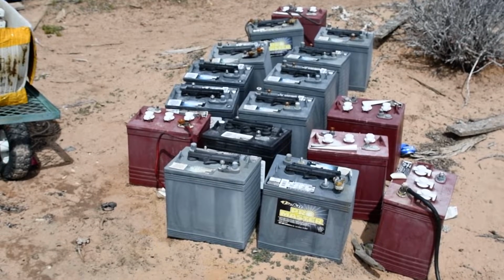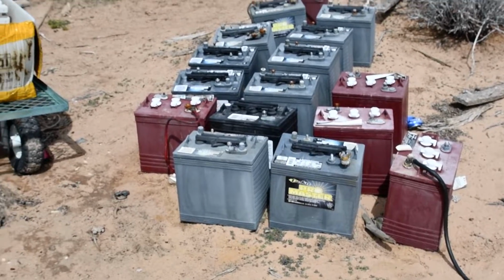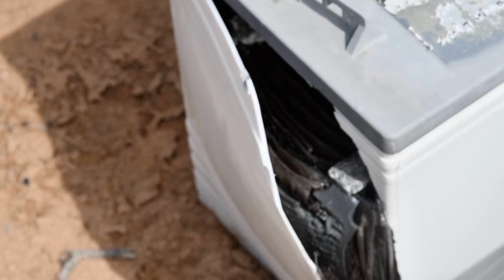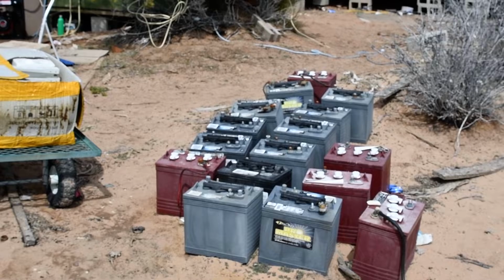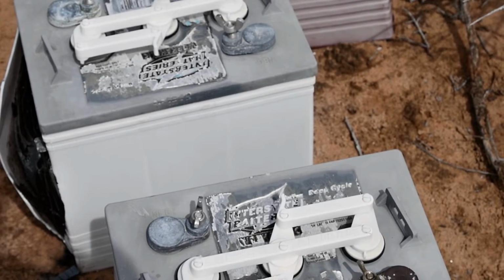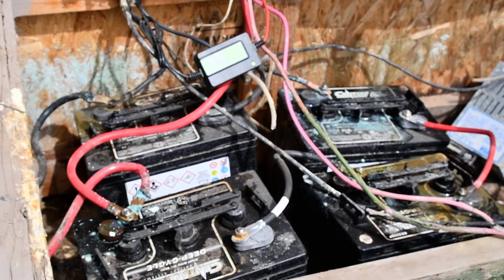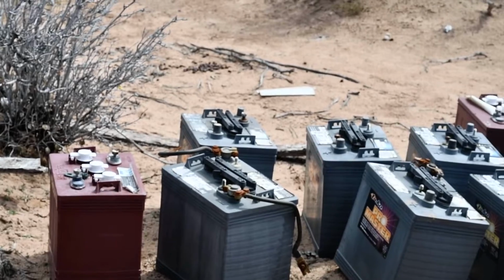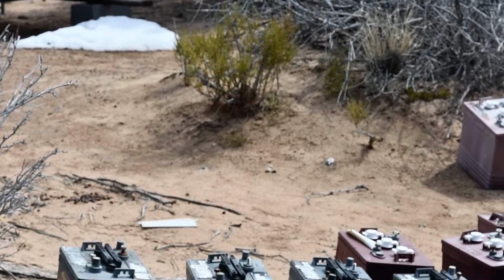Off-grid, alternative energy, solar, and wind battery rejuvenation and maintenance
Create a large secondary income stream in your spare time